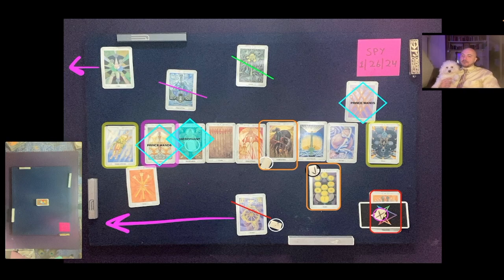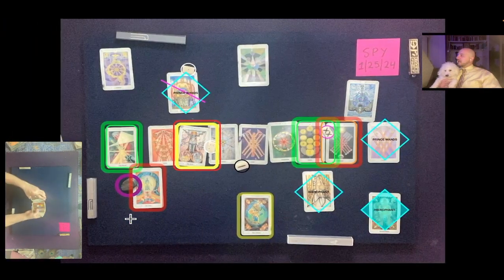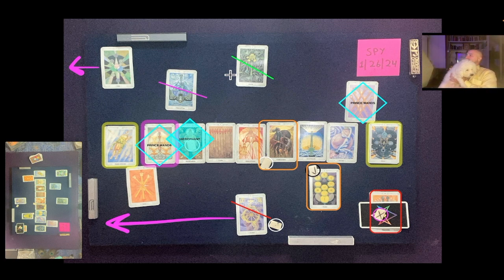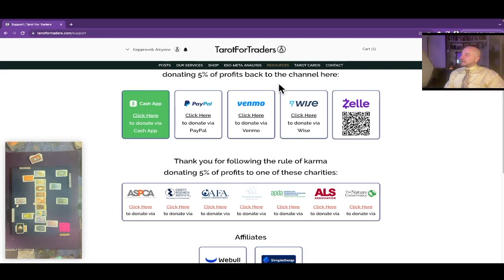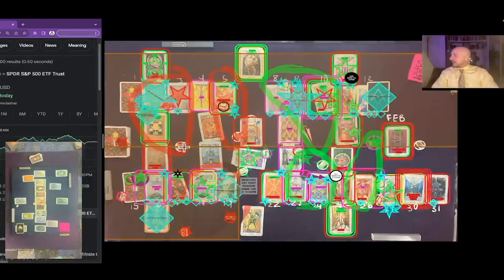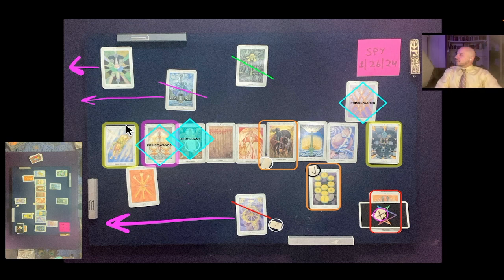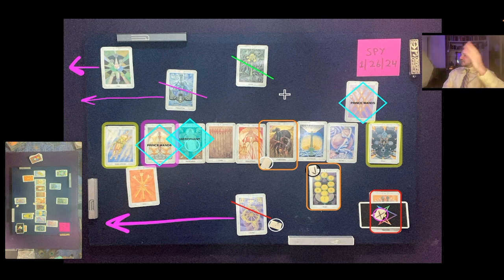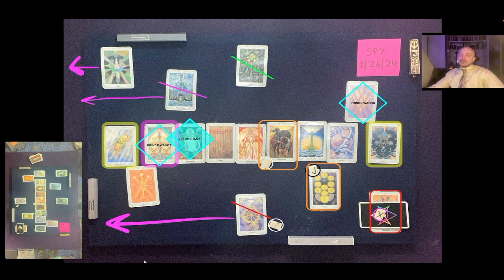How To Read Tarot To Predict The Stock Market | Accurate S&P 500 Predictions for January 26, 2024